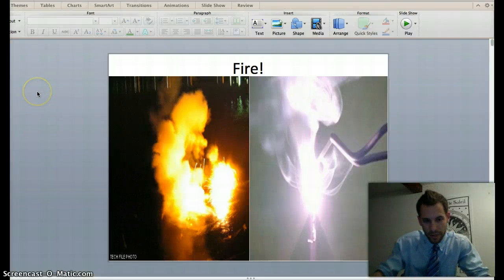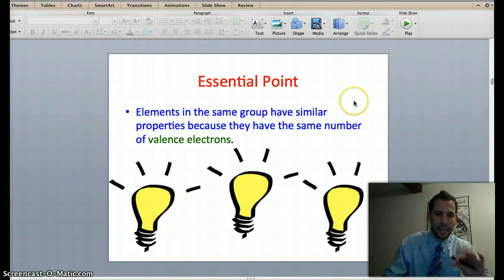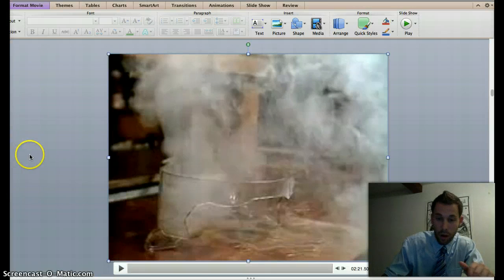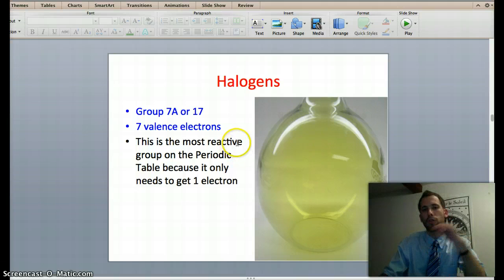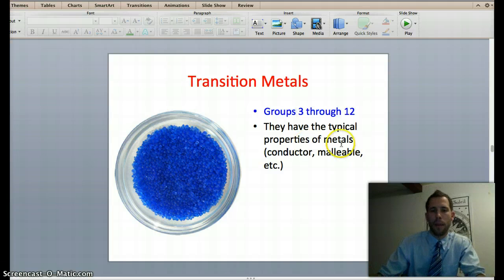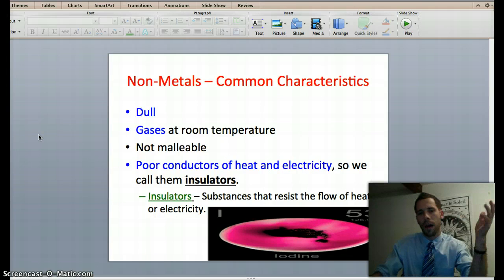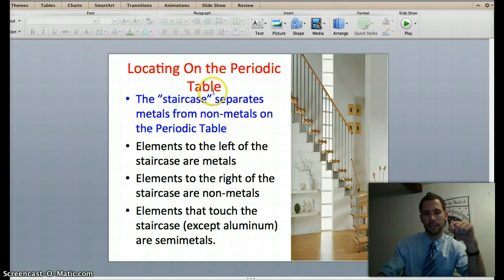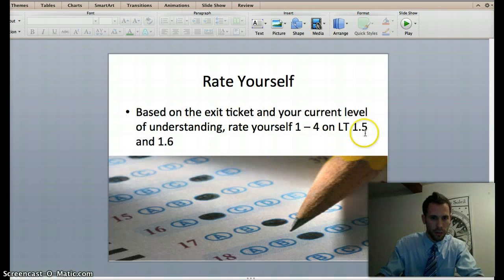Video Lecture Lesson 1.5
Video Lecture Lesson 1.5 - Metals, Nonmetals, Semimetals and Periodic Groups